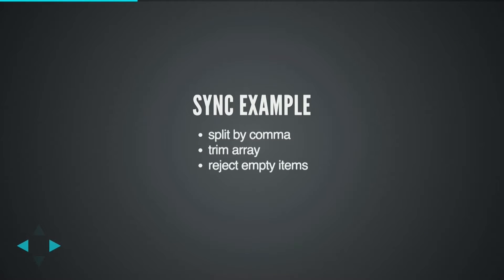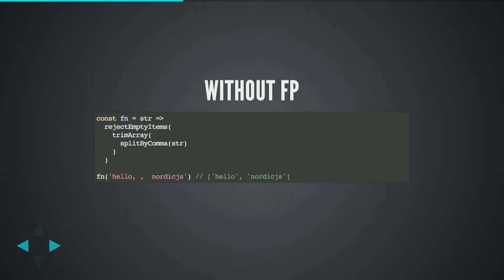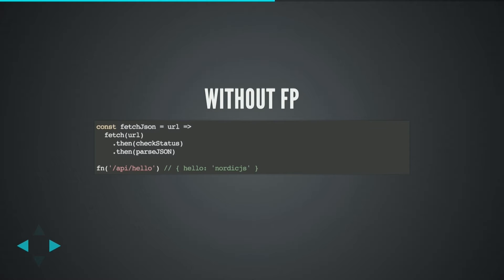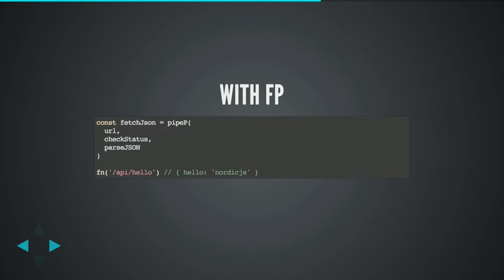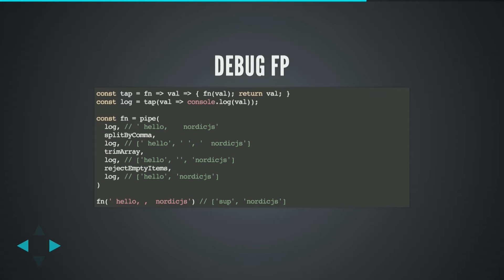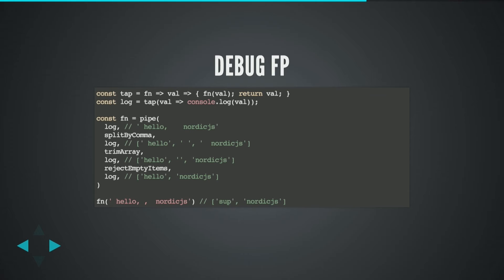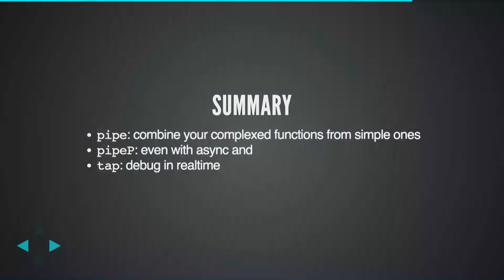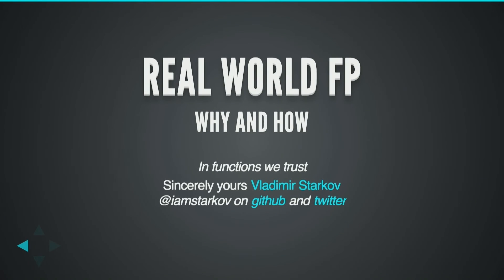Nordic.js 2016 • Vladimir Starkov - real world fp js • Lightning talk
Vladimir Starkov gave this talk at Nordic.js 2016.